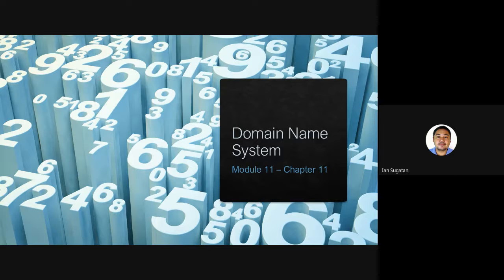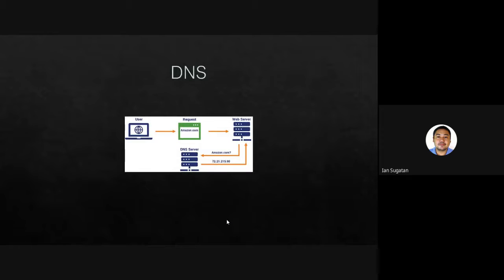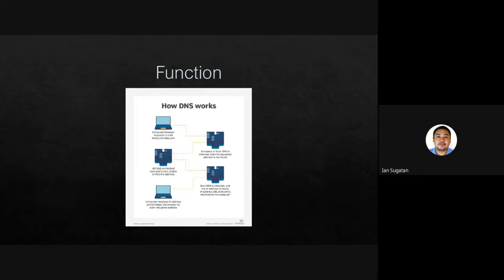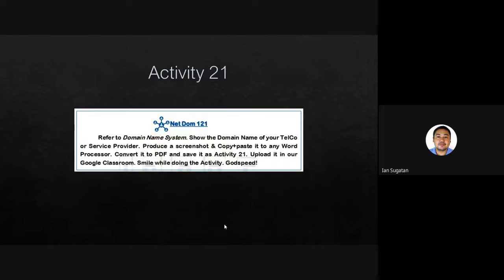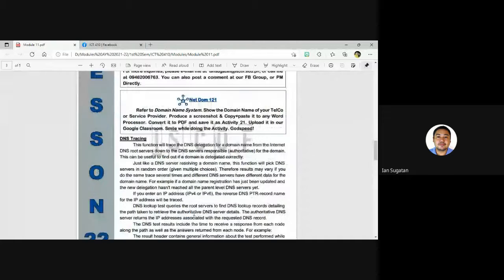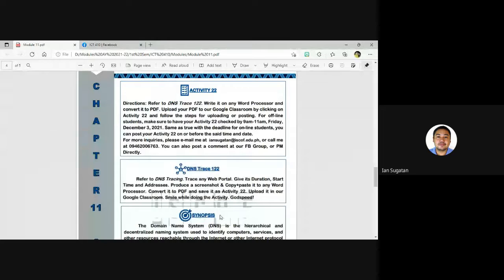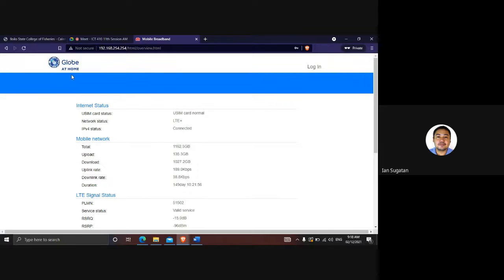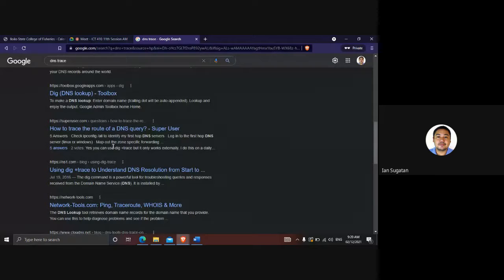ICT 410 11th Session AM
This Video is the 11th Session of ISCOF-SEC BSIT 4 in their Subject ICT 410.